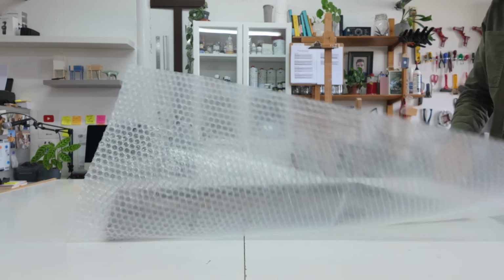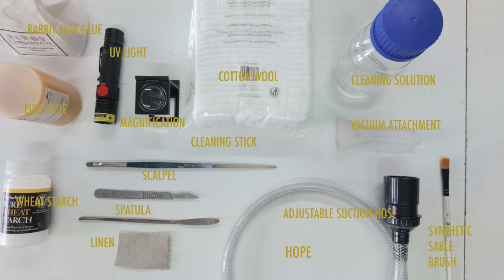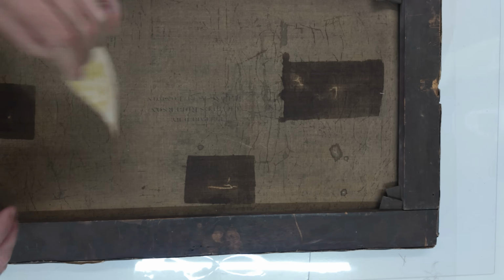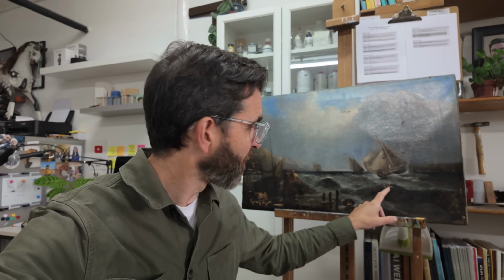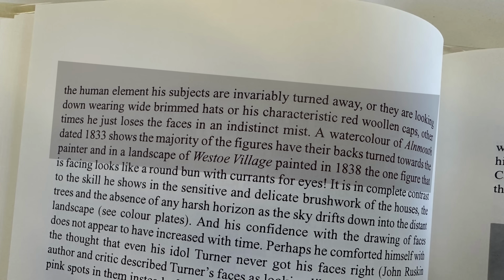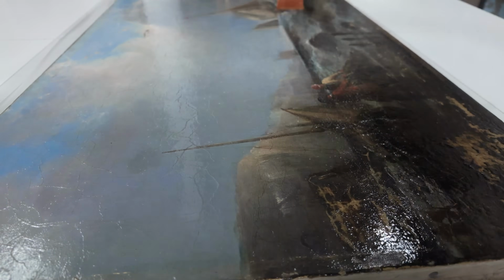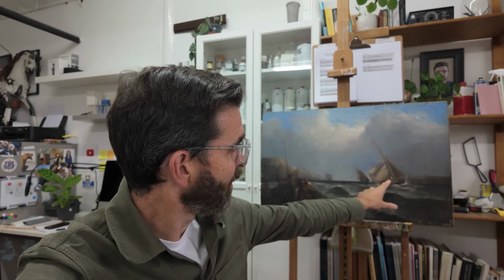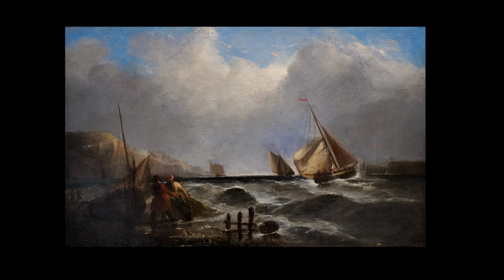Lost at Sea...again? Is this the painting I've been looking for?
Hi all, this is the painting that I have been excited to get to! I saw it in auction and thought it might be a possible John Wilson Carmichael, but I was also drawn to its condition! It definitely needs some TLC. Join me as I clean and restore this painting and try and find out where the location is and who painted it...

Equipment:
Iphone 14pro
Yeti Blue Mic

ABOUT Bloomfield Art Restoration is an unlimited series exploring the art restoration of oil paintings, period history, and artists lives.

ABOUT Bloomfield Art & James Bloomfield Bloomfield Art specialise in all aspects of art restoration, oil easel painting restoration and fine art conservation. We offer fine art restoration and picture cleaning services across the North West of England, We also offer a National Painting Restoration service. Bloomfield Art is an associate member of the British Association of Paintings Conservators - Restorer's (BAPCR) . We have a selection of quality antique oils for sale please vivit our website to see our current stock, we offer free international shipping:

We have completed art restoration work on behalf of Christies London, National Gallery Ireland,  the NHS, local authorities, schools, churches and historic houses. We  have also worked on paintings by Sir Terry Frost, Ambrose McAvoy, Mary Fedden, Kyffin Williams, Robert Lenkowiez, Helen Bradley, L.S Lowry, R.R. Reinagle, J.Hopner, W.Sant and many more. James Bloomfield is an accredited Art Restorer and Artist and has worked on 1000's of oil paintings. He was selected for the prestigious John Moores painting prize in 2012 and has his artworks in museum collections in the UK. He lives and works in Manchester England.